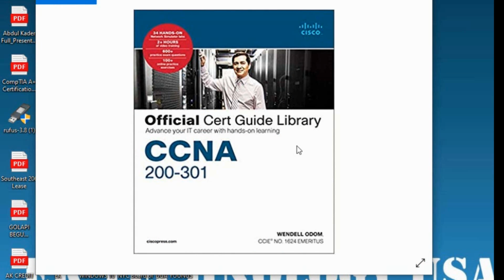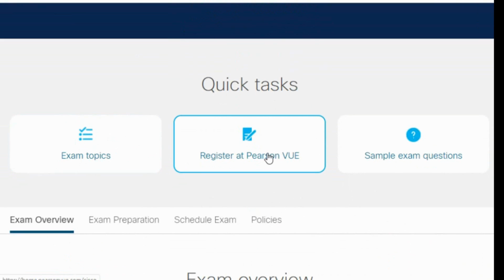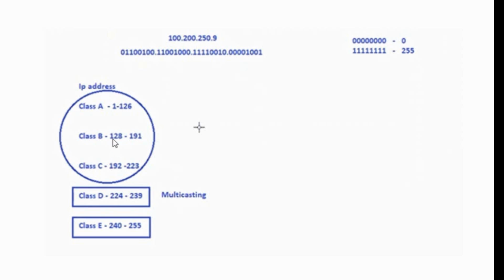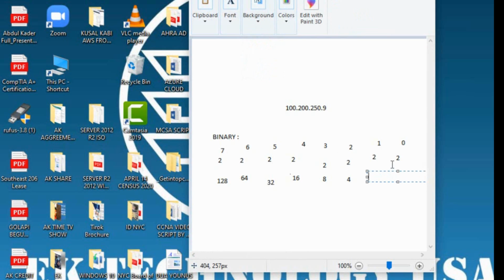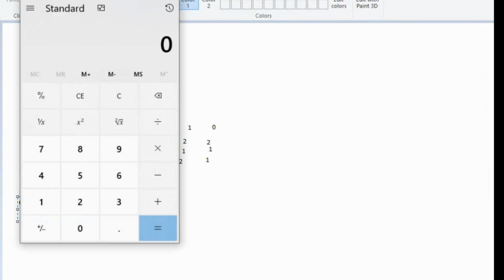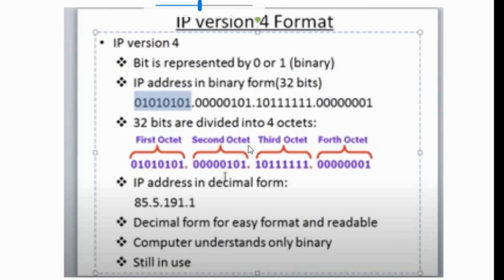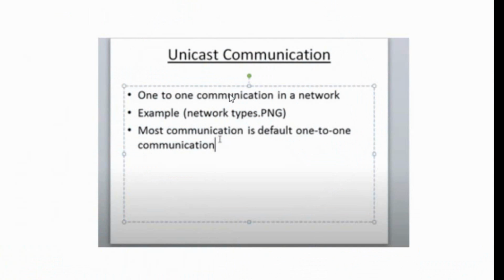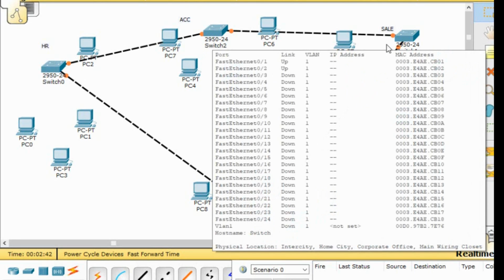EK TECHNOLOGY USA EK TECHNOLOGY EK TECHNOLOGY , EK TECHNOLOGY CCNA INTRODUCTION DAY 1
EK TECHNOLOGY USA
Instructor Eng. Abdul Kader: (CCNA CCIE MCSA AWS Azure Cloud cyber security)
EK TECHNOLOGY The Amazon Linux AMI is a supported and maintained Linux image provided Amazon Web Services for use on Amazon Elastic Compute Cloud (Amazon EC2). It is designed to provide a stable, secure, and high performance execution environment for applications running on Amazon EC2. It supports the latest EC2 instance type features and includes packages that enable easy
integration with AWS. EK TECHNOLOGY CCNA (Cisco Certified Network Associate) is an information technology (IT) certification from Cisco Systems. CCNA certification is an associate-level Cisco Career certification. The Cisco exams have changed several times in response to the changing IT trends.